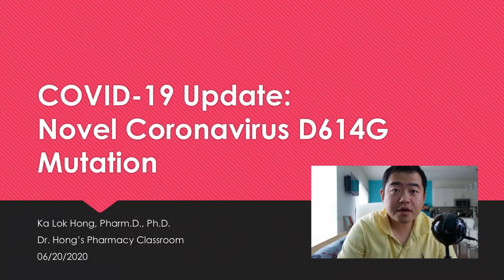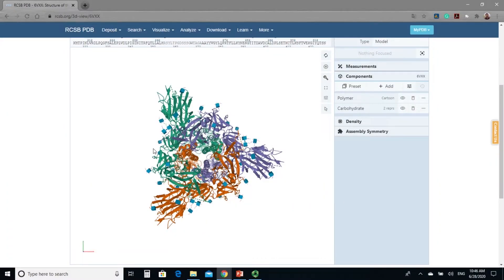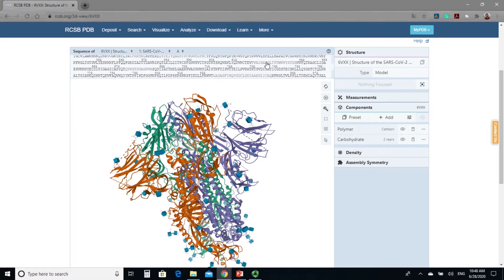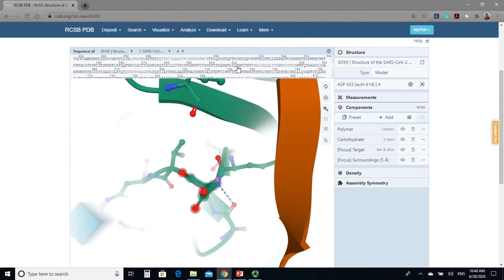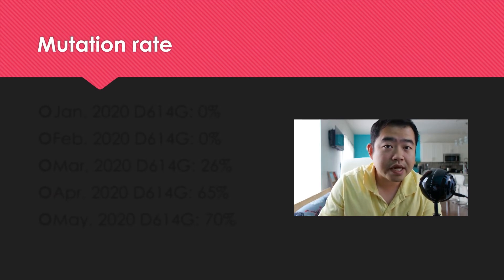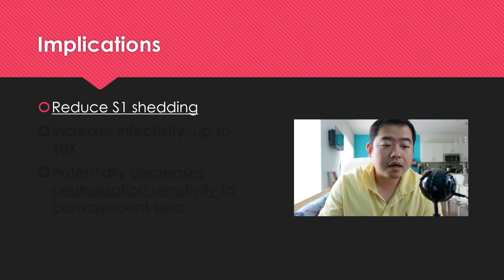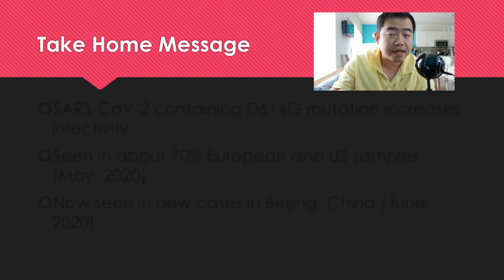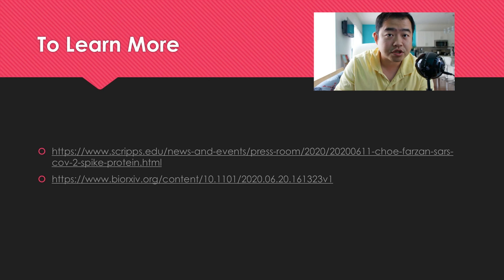COVID 19 Update || Coronavirus is Mutating!! || D614G Mutation and Implications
Hi everyone! Welcome back to another episode of COVID-19 update. In this video, I am going to share the information on one of the most discussed mutations that are happening in the SARS-CoV-2 virus, which is the D614G mutation. We are also going to look at the implication of this mutation on the public.